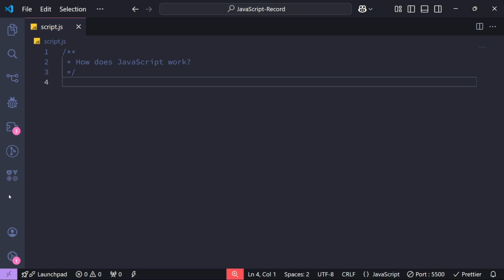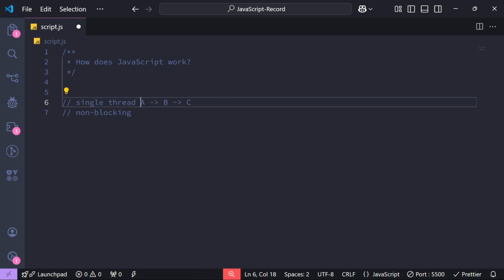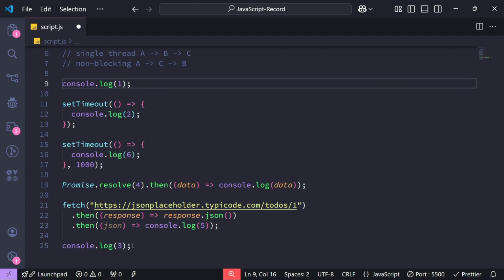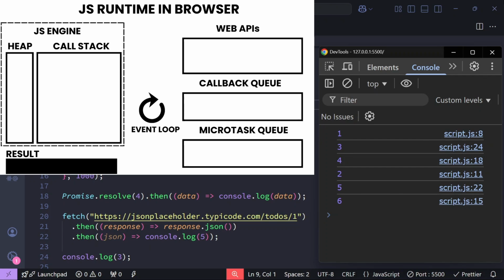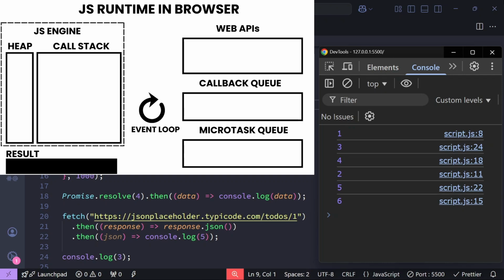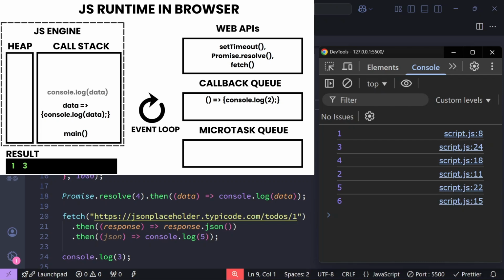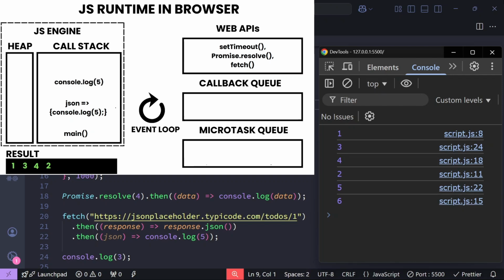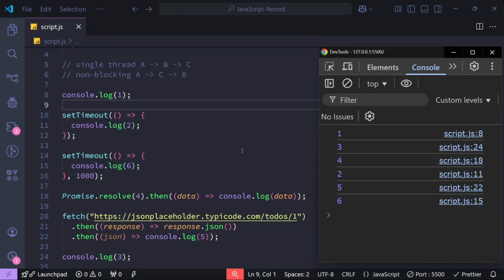How Does JavaScript Work?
In today's video, we will explore how JavaScript works through the following concepts:
- Single Thread
- Non-Blocking
- JavaScript Engine
- Heap
- Call Stack
- Web APIs
- Callback Queue
- Microtask Queue
- Event Loop

I hope this video will help you better understand how JavaScript operates.